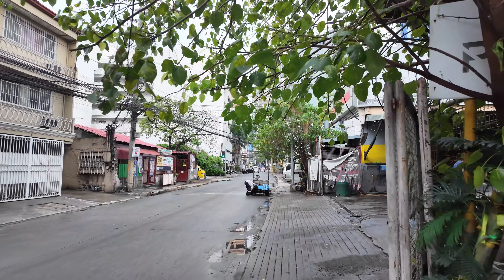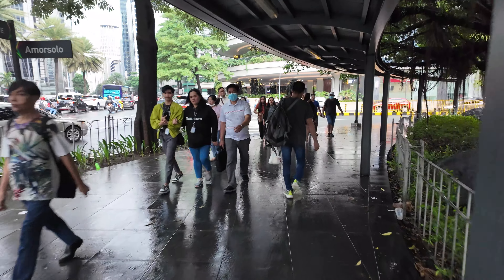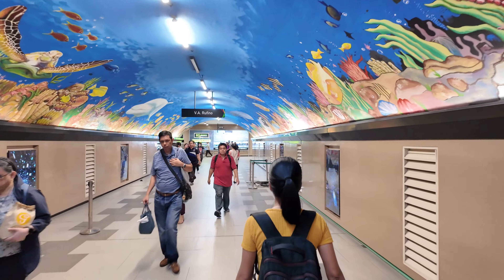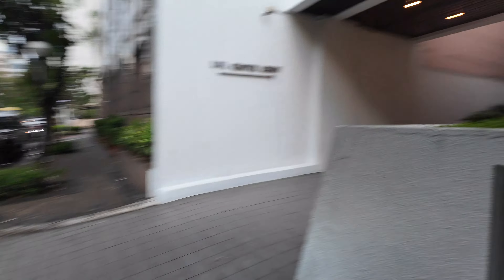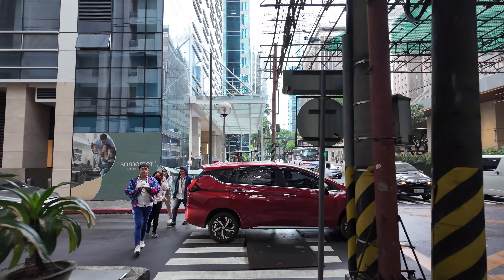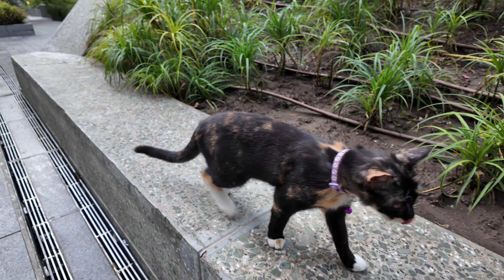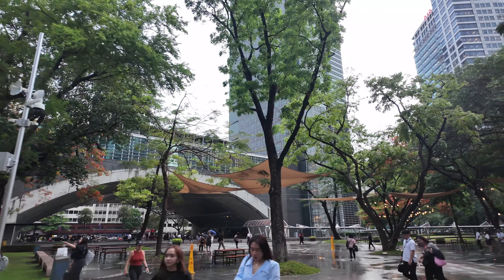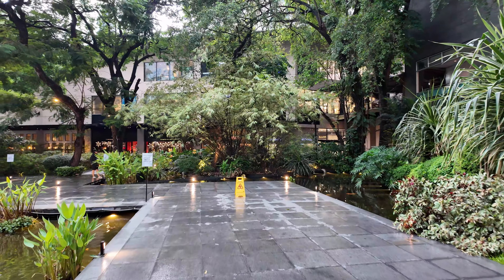Exploring Manila - Walking Makati | Makati, Philippines 🇵🇭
Exploring Manila, Walking Makati, Philippines, Makati Walking Tour, Manila Walking Tour, Exploring Makati

In this video, I explore Makati, which is one of the richest cities in Philippines. Its also known for its skyscrapers, and shopping malls. Makati is a pretty walkable city, and one of the most developed areas in Manila. Hope you enjoy this video, stay tune for more.